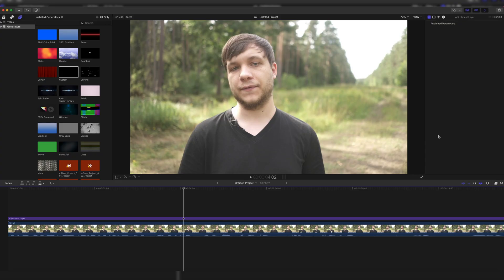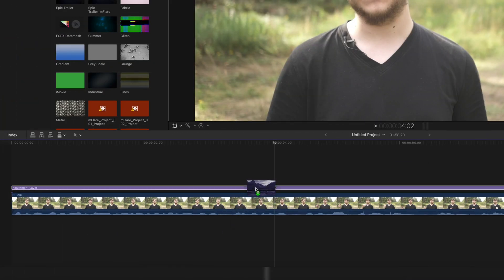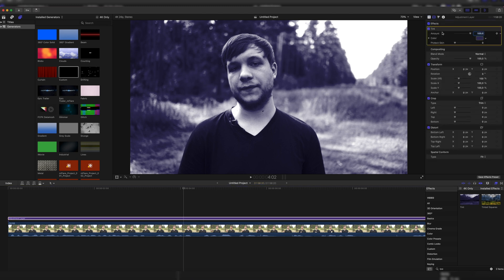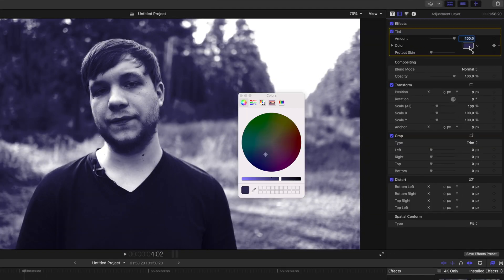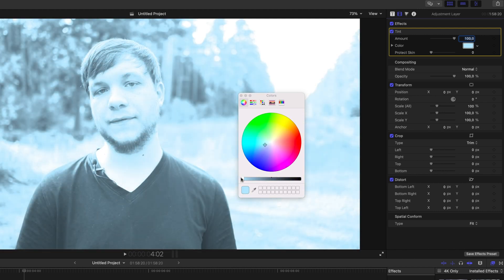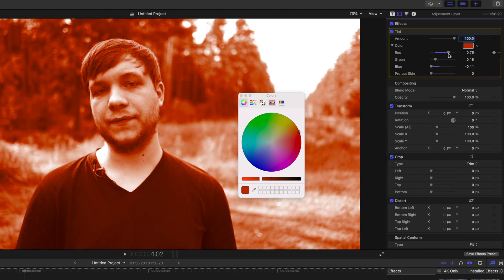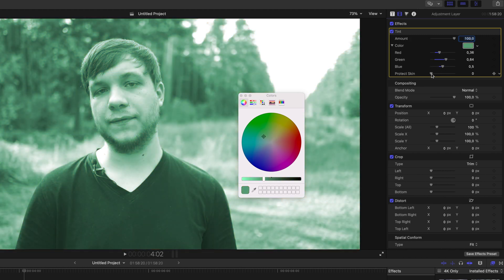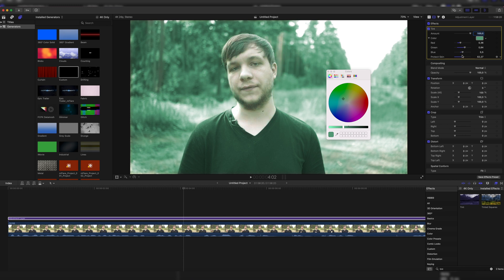How to TINT Footage in Final Cut Pro X (Tutorial)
In this video I'm gonna show you how to tint your footage inside of Final Cut Pro. This is a very simple yet very useful effect which you can use for example for some trippy musicvideo effects or stylized text backgrounds. Enjoy! :)

►Timestamps:
00:00 Intro
00:22 How to TINT Footage in Final Cut Pro X
01:07 Outro